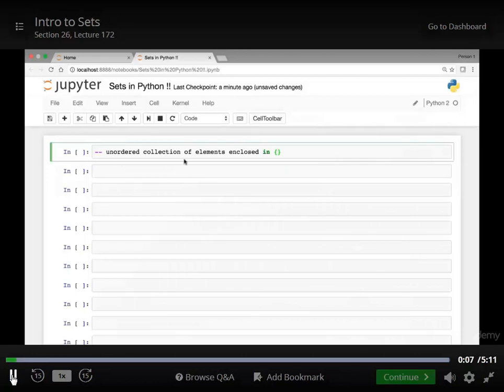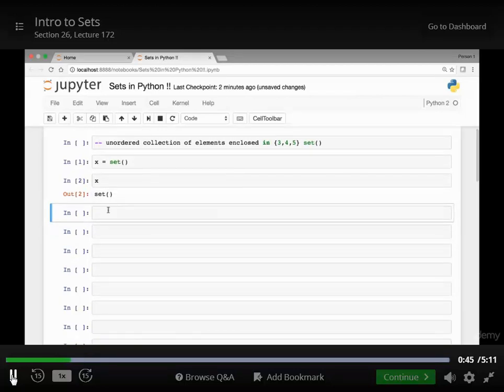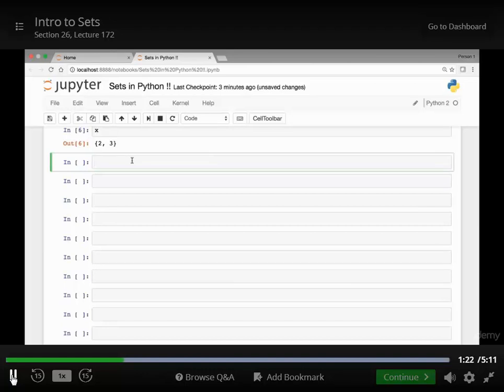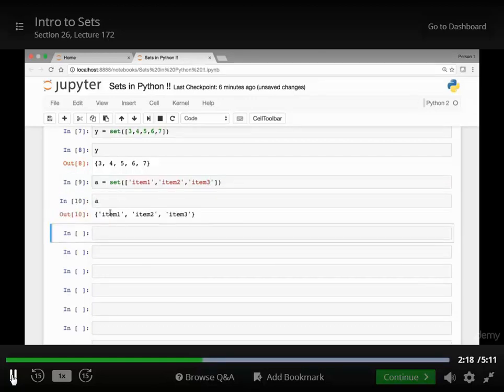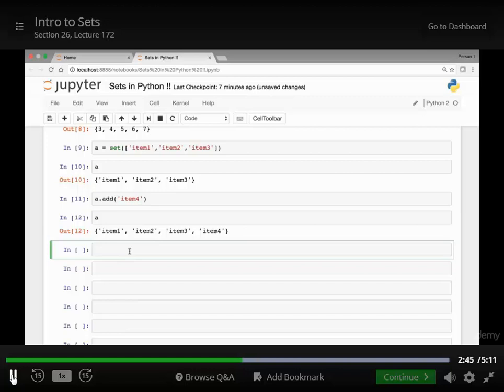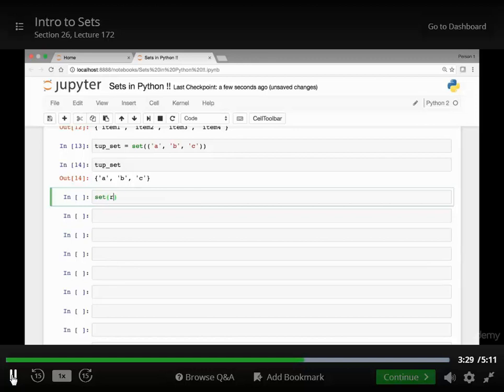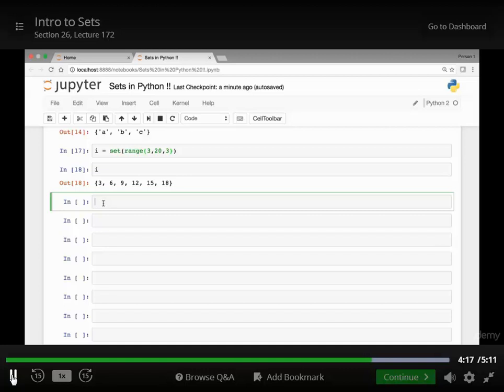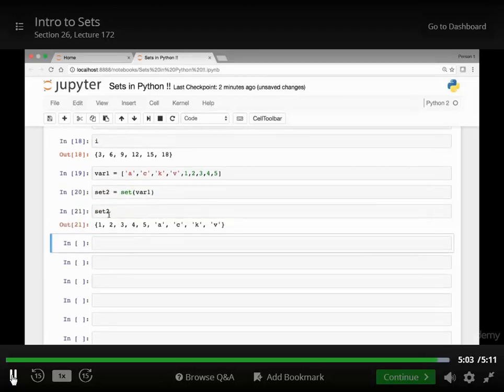172 Intro to sets